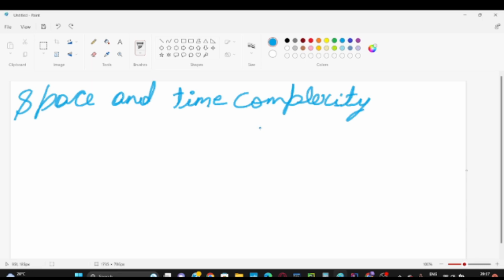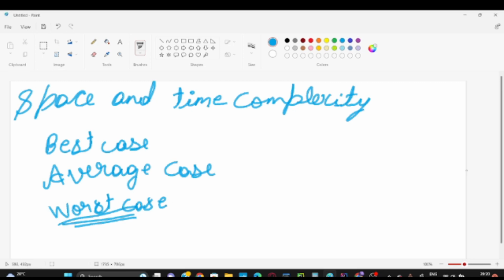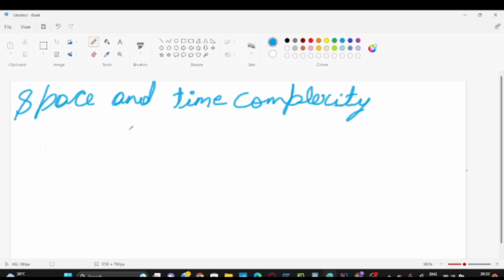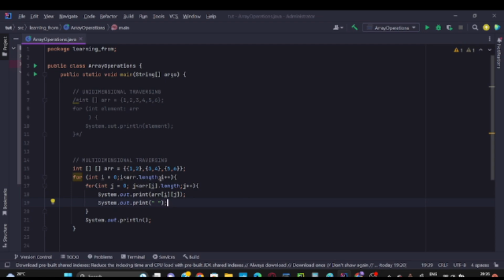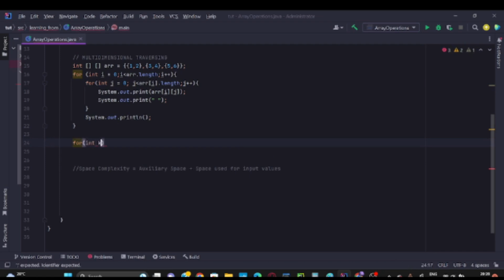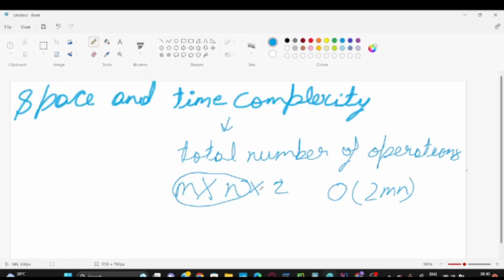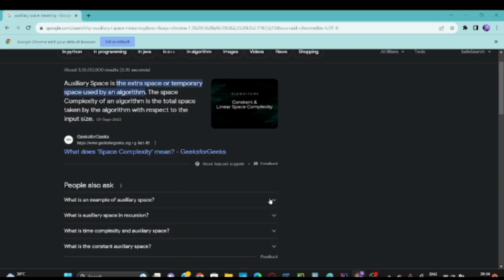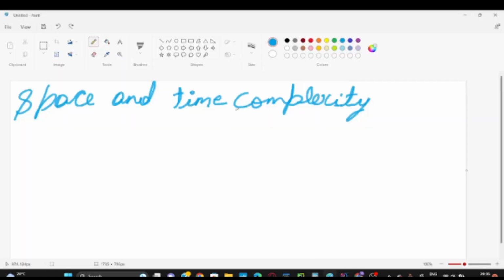SOME BASICS OF SPACE AND TIME COMPLEXITY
This video is going to be a simple intro of time and space complexity.